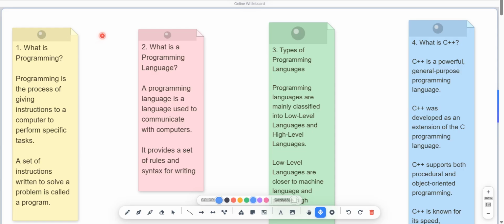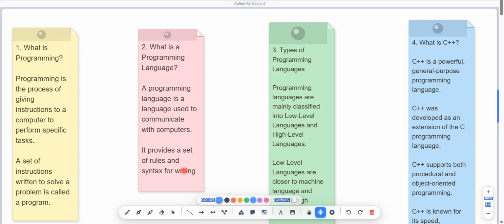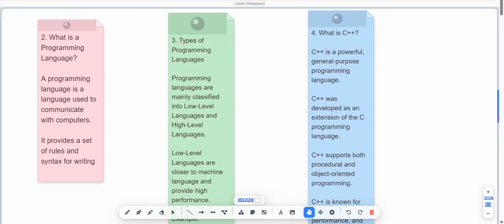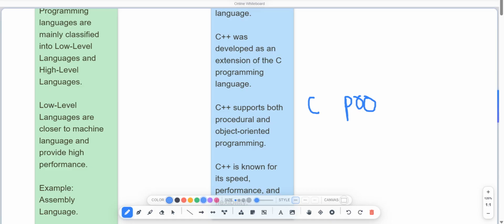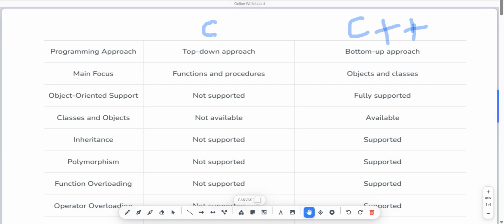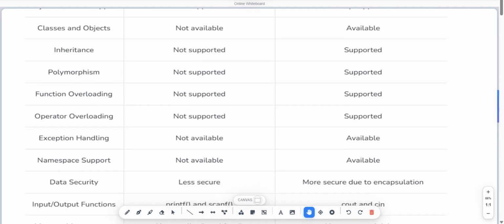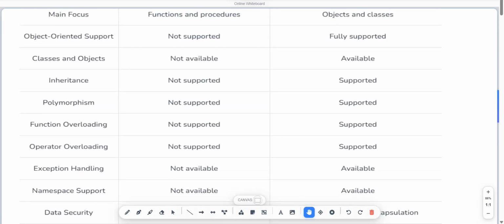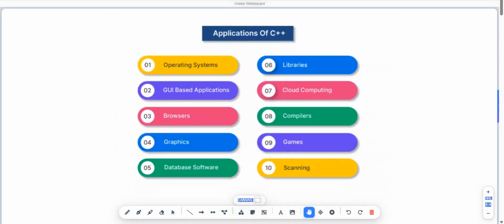Tutorial 1:C++ Tutorial for Beginners| What is C++? Features, Applications & C vs C++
Introduction to C++  Programming| What is C++? Features, Applications & C vs C++|Features, Applications and Difference Between C and C++
Learn C++ from Scratch| C++ Basics for Beginners |C++ RS Codex

🚀 Welcome to the C++ Complete Course for Beginners!

In this video, we will start our C++ journey from scratch. You will learn:

✅ Applications of C++
✅ Difference Between C and C++

This course is designed for absolute beginners. Even if you have no programming knowledge, don't worry! Everything will be explained step by step in a simple and easy-to-understand manner.